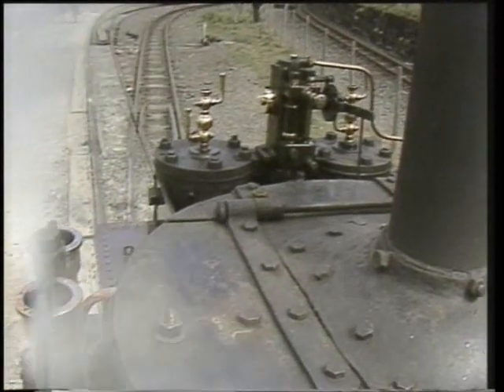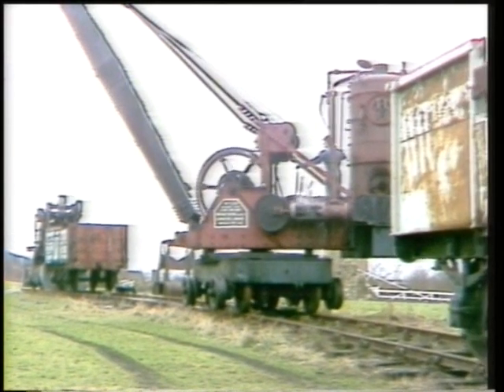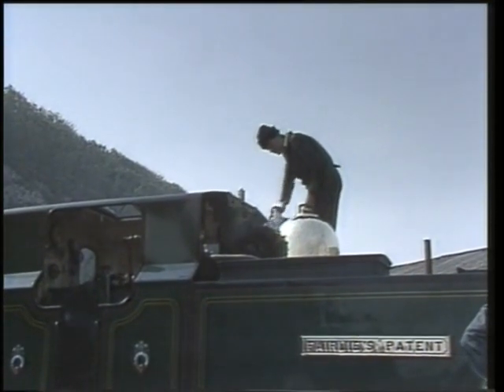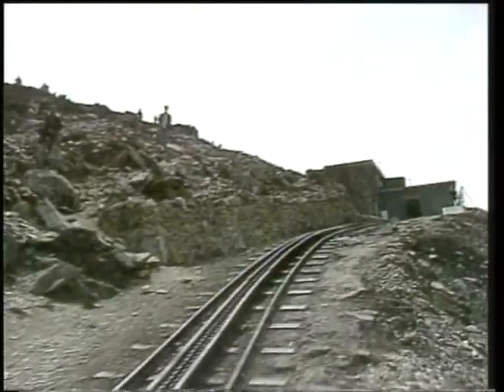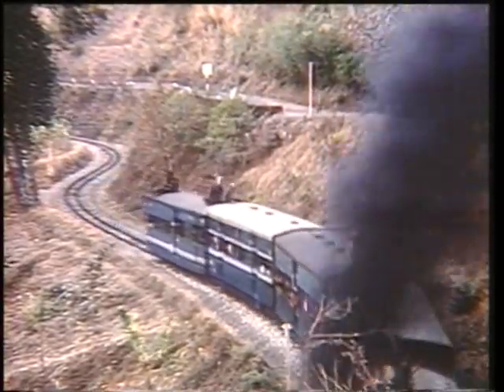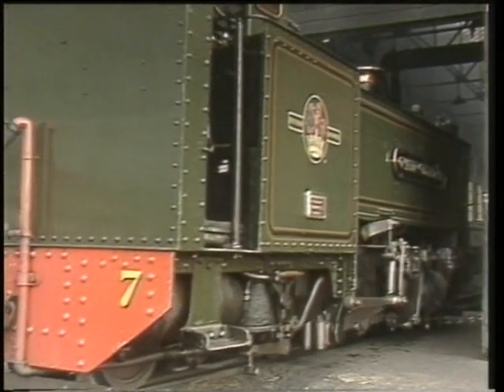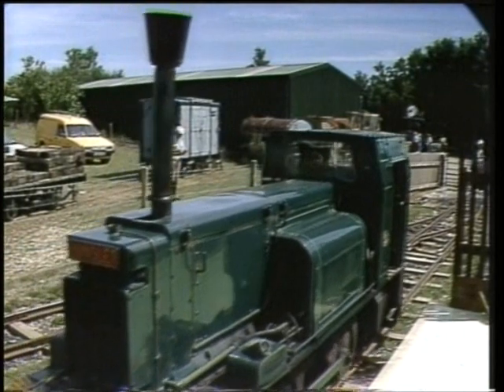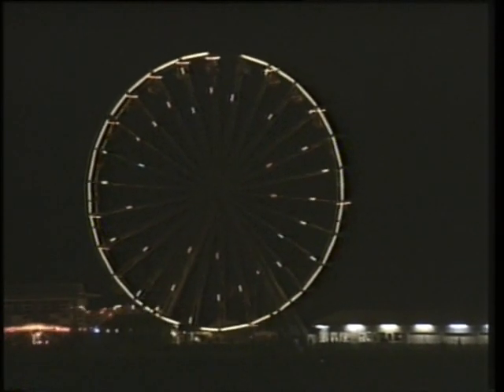British Locomotives - Strange Trains (1996)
Presented by Bob Symes, a look at the more unusual designs of locomotives.